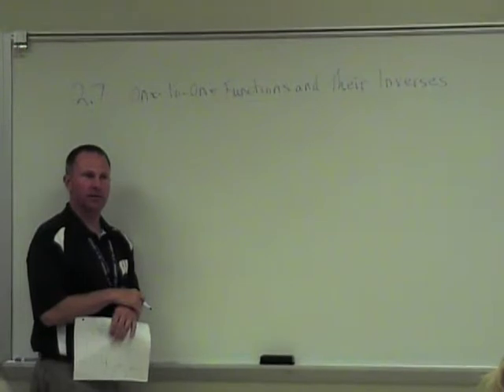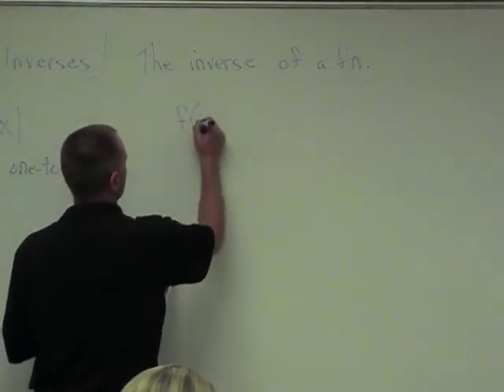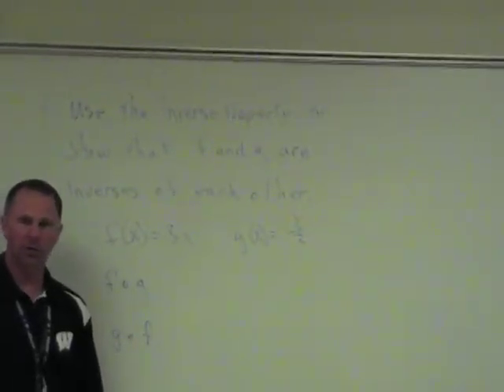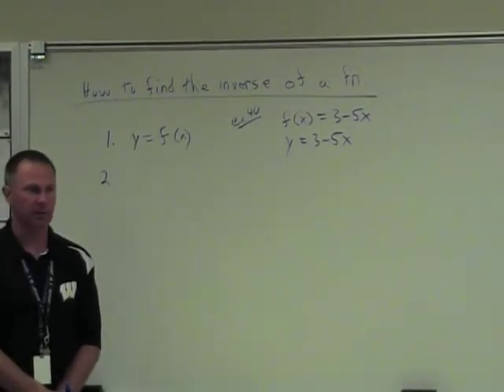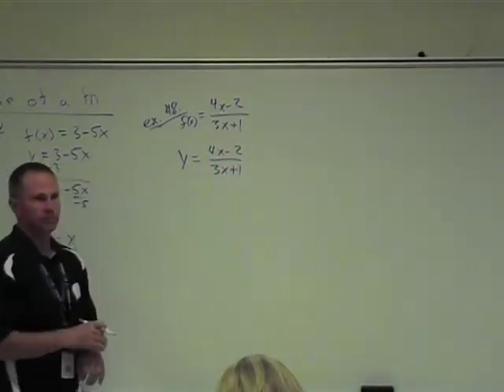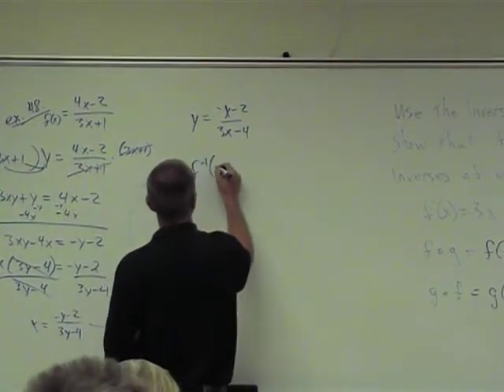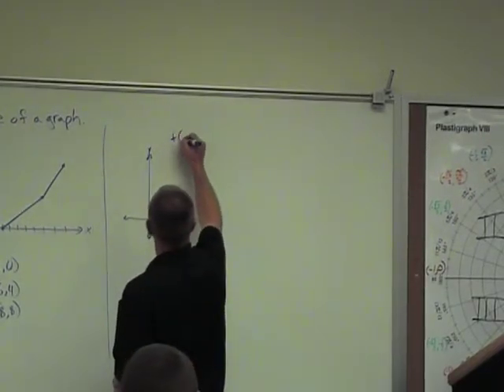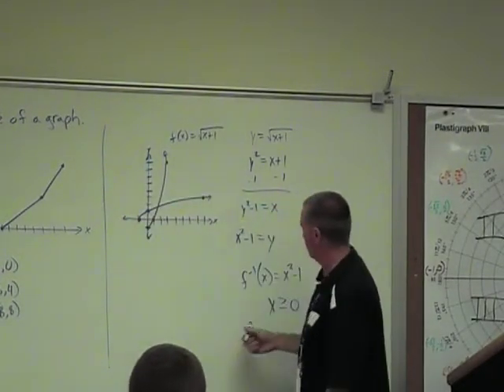PreCalculus 2.7 One-to-One Functions and Their Inverses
One-to-One Functions and Their Inverses